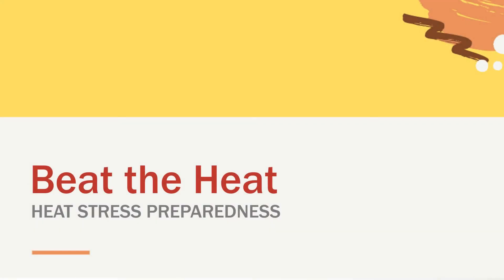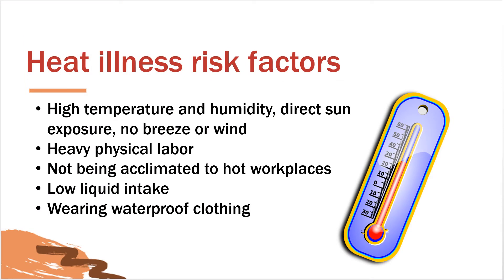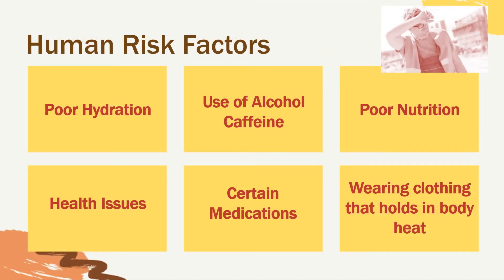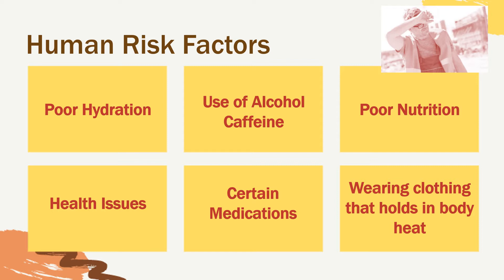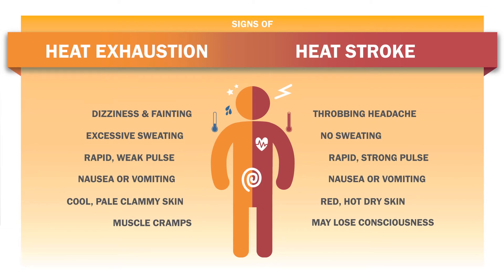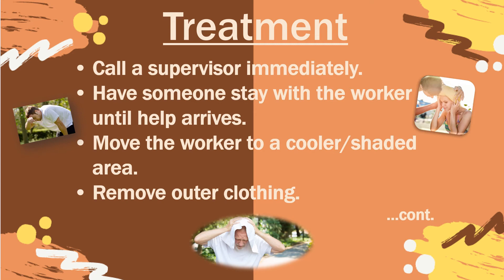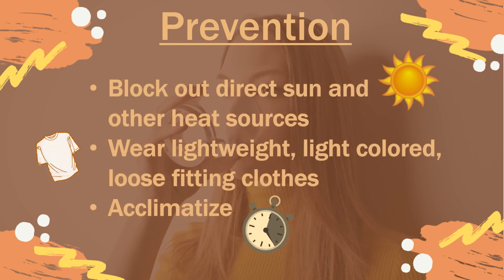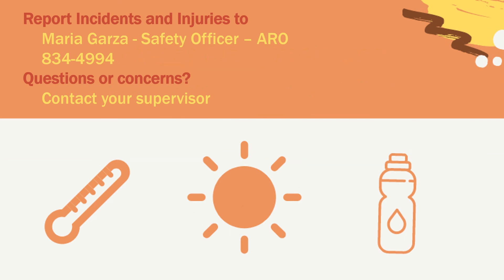Safety Briefing - Beat the Heat: Heat Stress Preparedness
This video is a safety briefing for the Operations Division on how to be prepared for Heat Stress illnesses. It covers the risk factors that could cause a heat stress illness, types of illnesses and their signs, treatment and prevention. It also discusses what to do when you are wearing a mask in extreme heat and who is at greatest risks for heat stress issues.